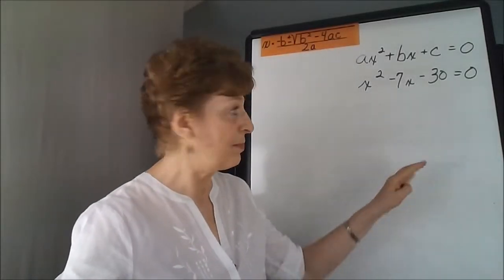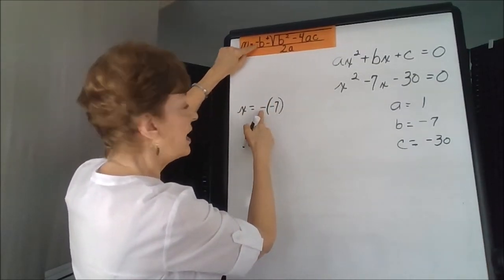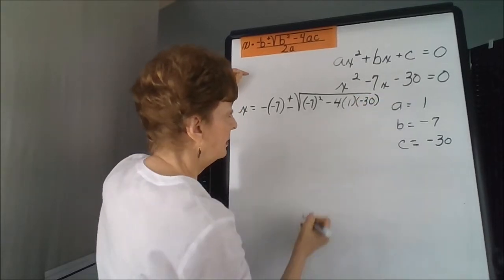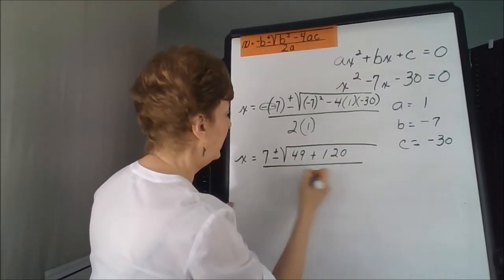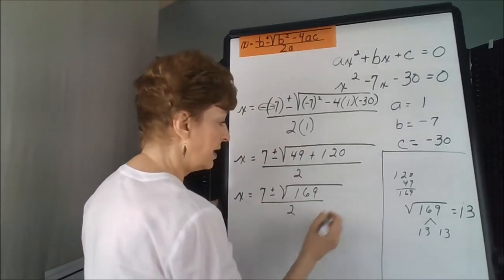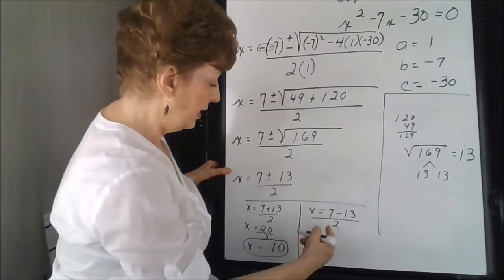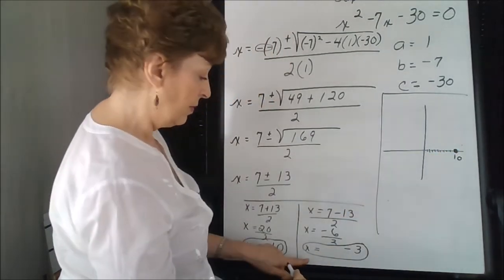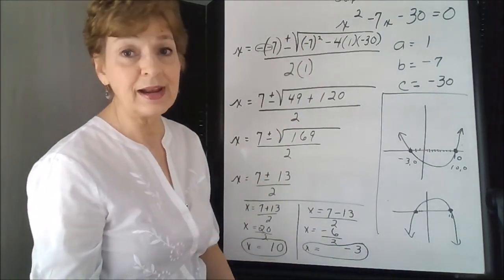The Quadratic Formula Example 1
Demonstrates how to apply the quadratic formula to solve for the variable in the example quadratic equation (x^2 - 7x - 30 = 0).